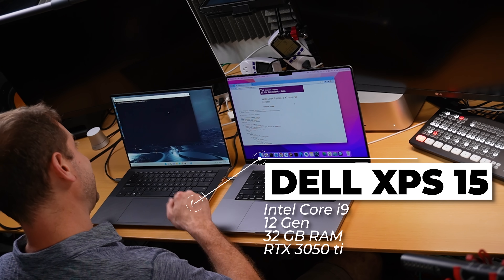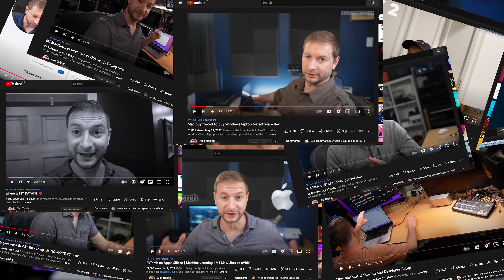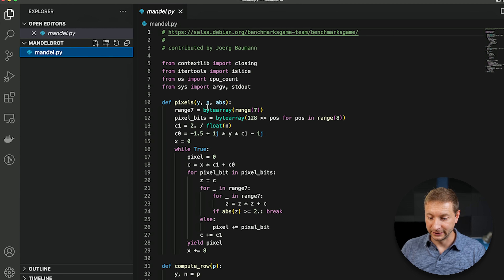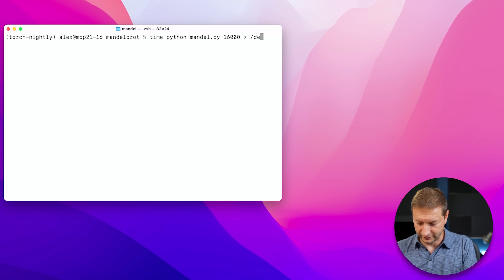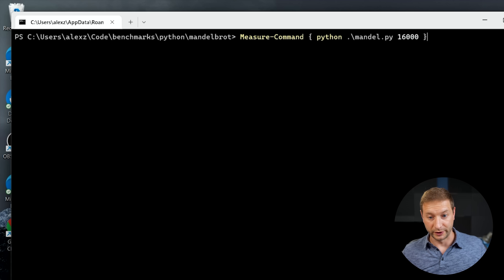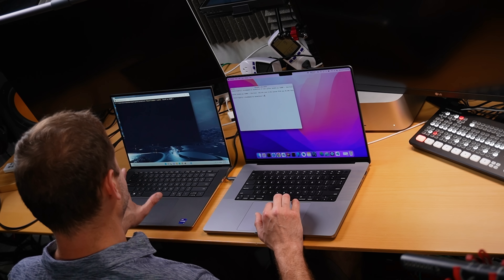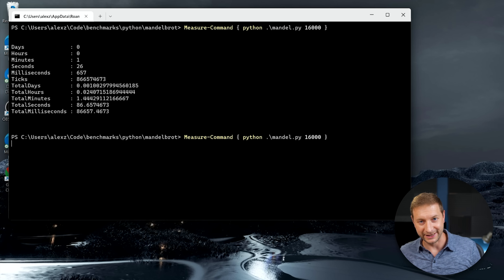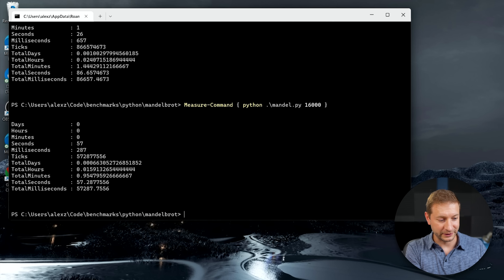M1 Max vs Intel Core i9 Python Race | XPS 15 2022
Apple M1 Max MacBook Pro vs Dell XPS 15 with Intel Core i9 12900KF in a Python implementation of the Mandlebrot algorithm.

🏫 FREE COURSES